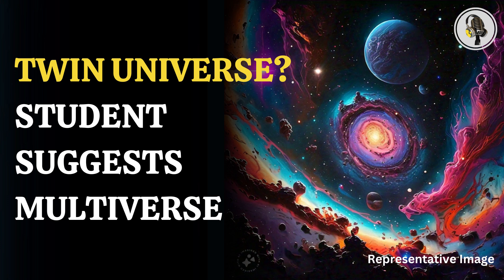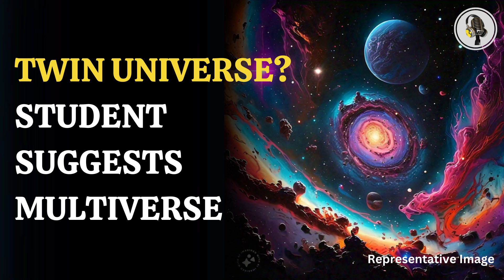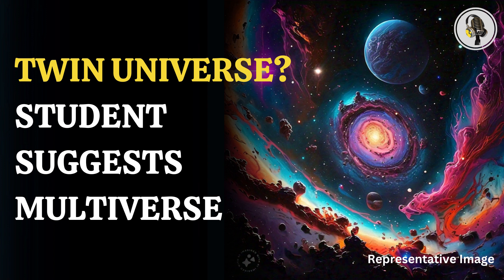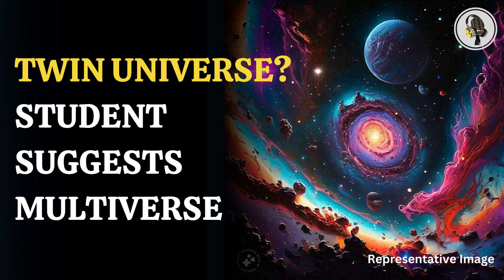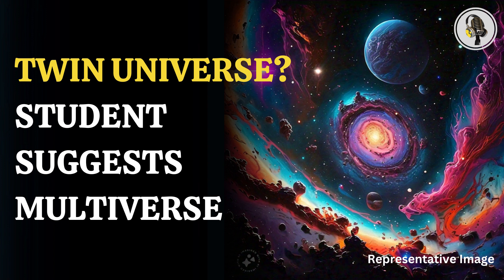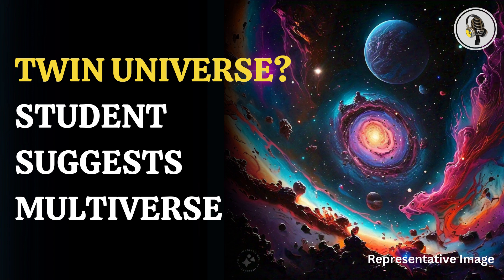Are We Living in a Multiverse? WION Podcast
Is our universe part of a multiverse? Explore the fascinating theory by Naman Kumar, an IIT PhD student, who proposes the existence of a twin anti-universe linked to ours. According to his research, every matter created during the Big Bang was mirrored by anti-matter, leading to the simultaneous expansion of both universes. Learn how this idea challenges our understanding of dark matter, dark energy, and the very fabric of reality. Plus, delve into a related theory suggesting the universe shouldn't exist at all, based on the Higgs boson particle and primordial black holes.